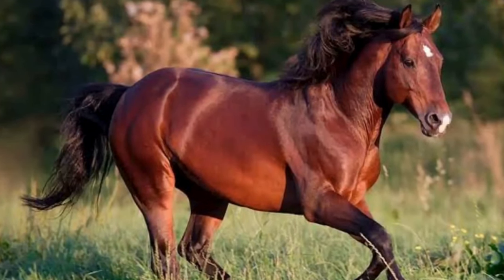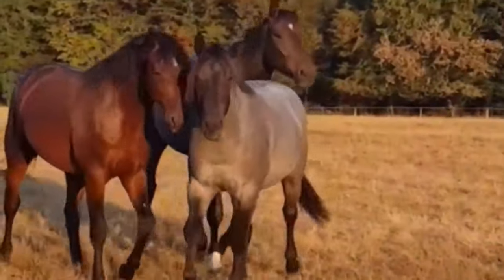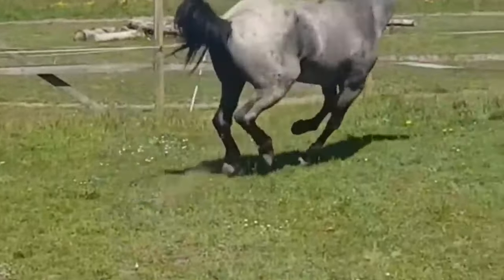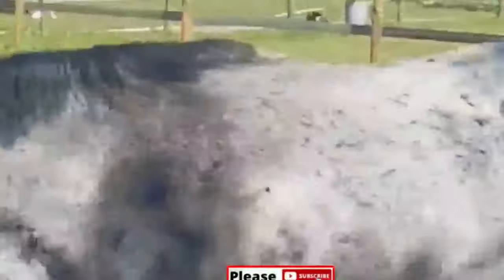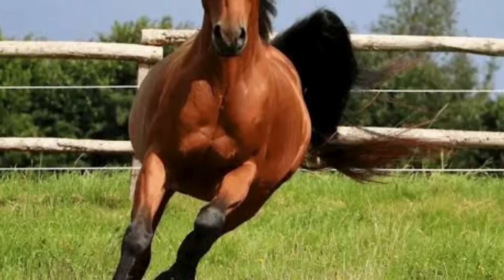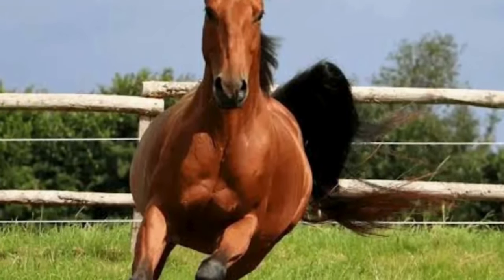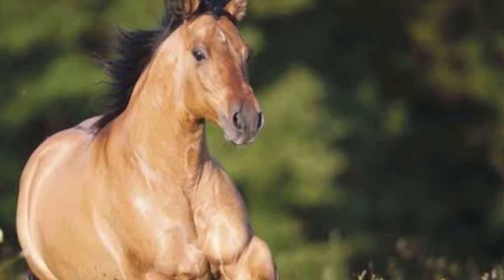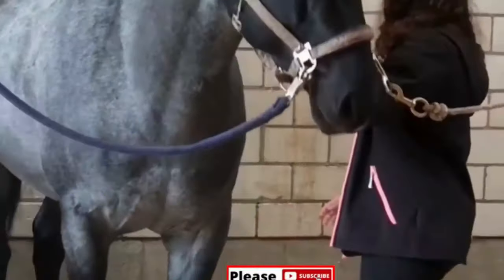Meet the American Quarter Horse A Closer Look at the Horse Breeding Bloodlines and Genetics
Meet the American Quarter Horse: A Closer Look at Horse Breeding, Bloodlines, and Genetics. 🐴✨ Discover the extraordinary characteristics and unique traits that define the American Quarter Horse, renowned as a symbol of versatility and athleticism.

In this immersive exploration video, we delve into the intricacies of American Quarter Horse breeding, shedding light on the fascinating world of bloodlines and genetics that contribute to the breed's exceptional qualities. Whether you're an avid horse enthusiast, a horse girl at heart, or simply curious about different horse breeds, this video offers a closer look at the American Quarter Horse's enduring legacy.

Join us as we unravel the stories behind these magnificent creatures, known for their speed, agility, and gentle temperament. From their origins to the present day, we navigate the rich history and evolution of the American Quarter Horse, showcasing the careful breeding practices that have shaped this iconic breed.

This video is a must-watch for anyone captivated by the beauty and grace of horses, providing insights into the equestrian world and the enchanting realm of the American Quarter Horse. Immerse yourself in stunning visuals, educational content, and a celebration of the equestrian spirit. 🌟🏇